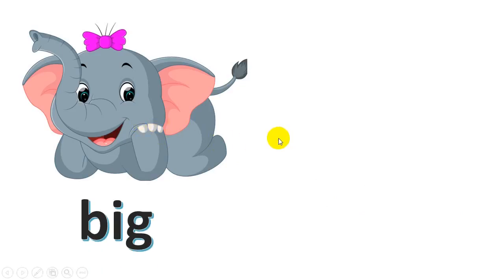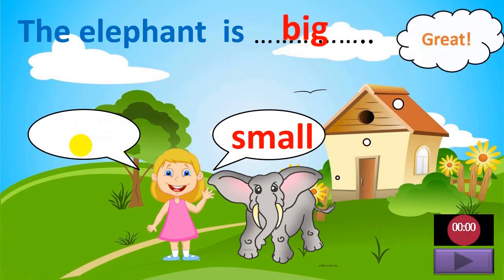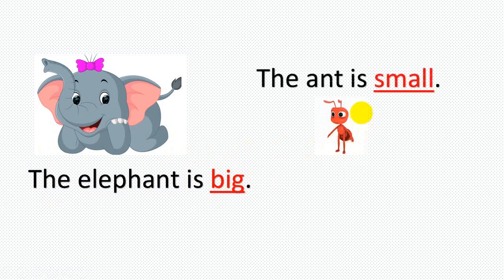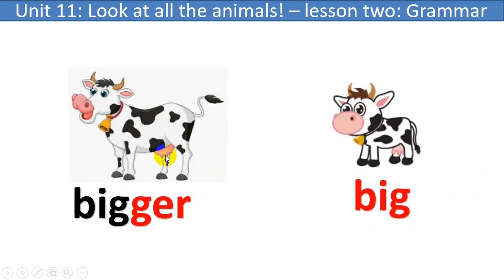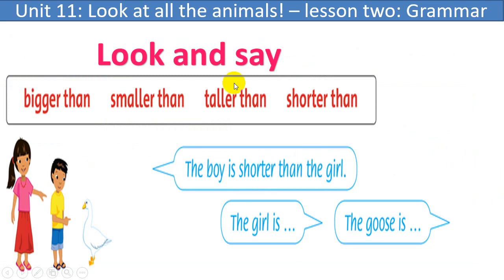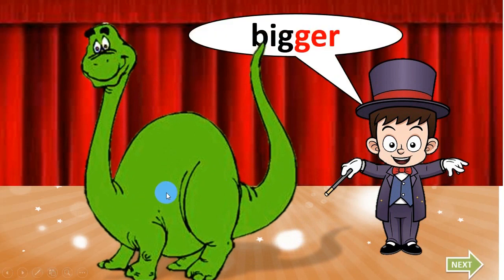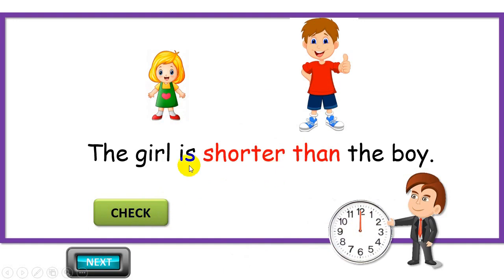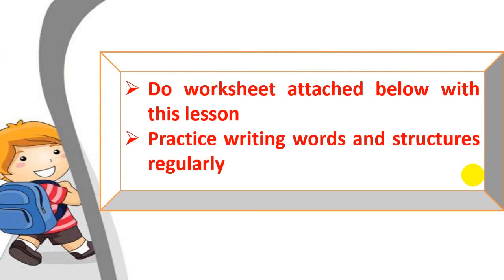Tuần 24: Ngày 22/4 GRADE 3. UNIT 11_ LOOK AT ALL ANIMALS - GRAMMAR